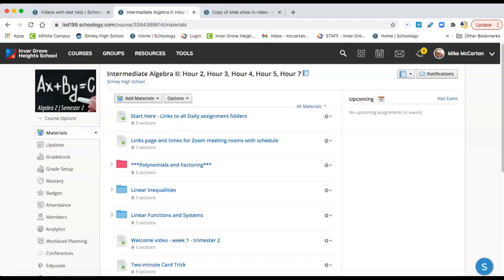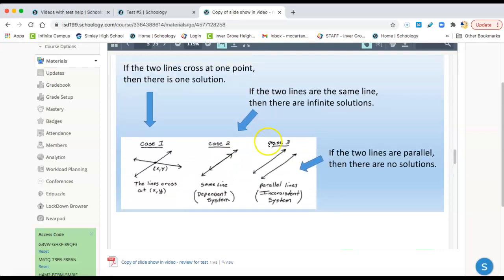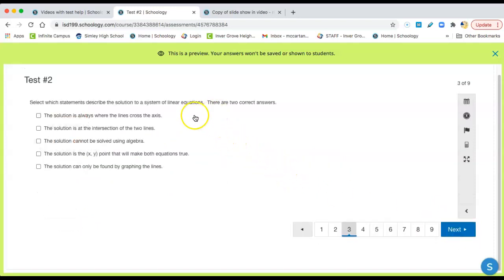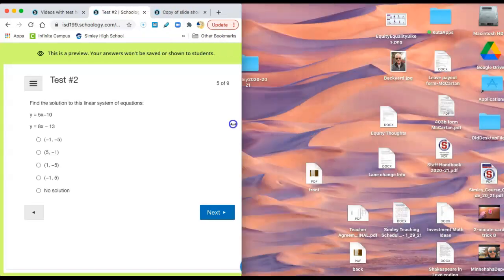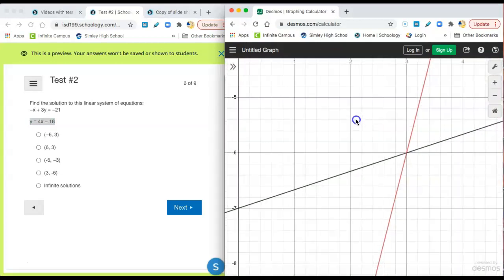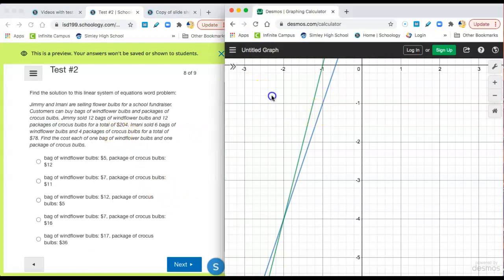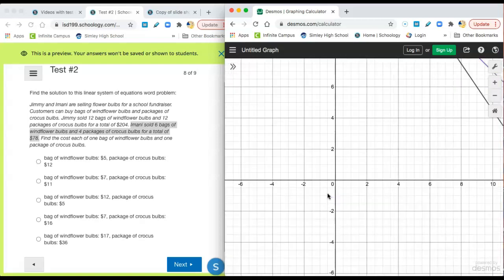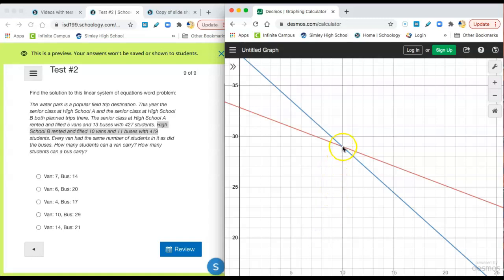Help with test #2 - Trimester 2